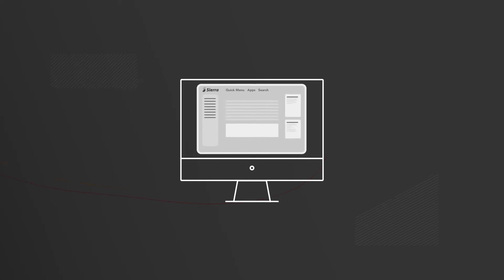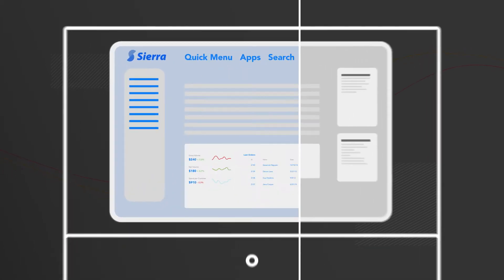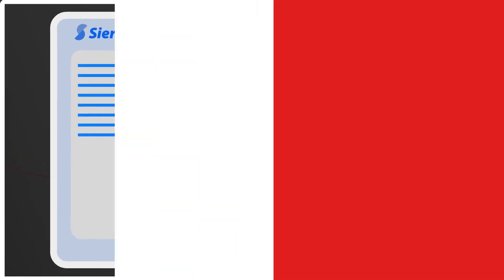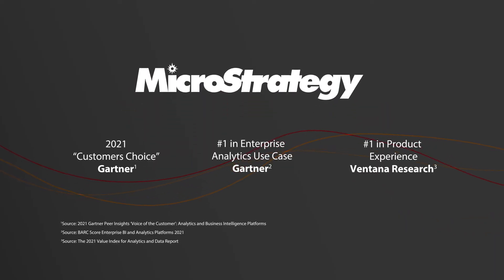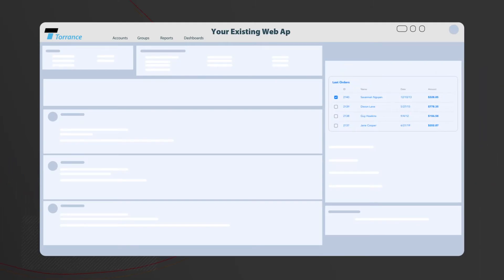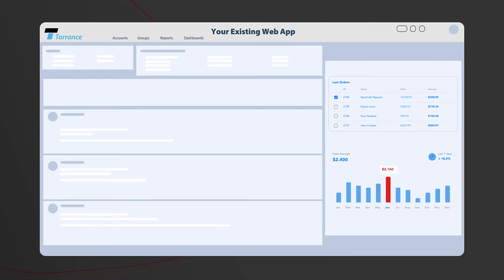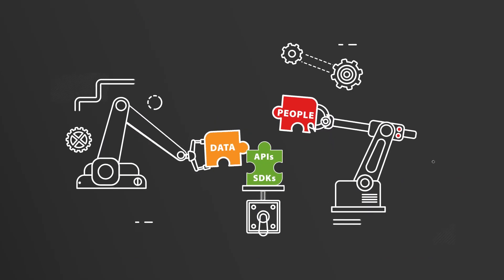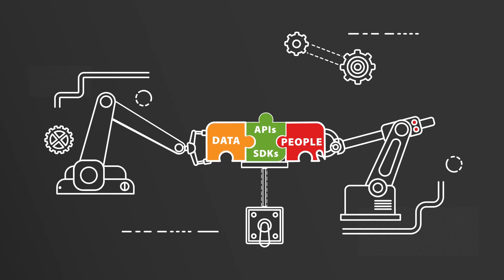Embedded Analytics Overview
Easily modify and extend MicroStrategy’s analytical functionality to make better business decisions.